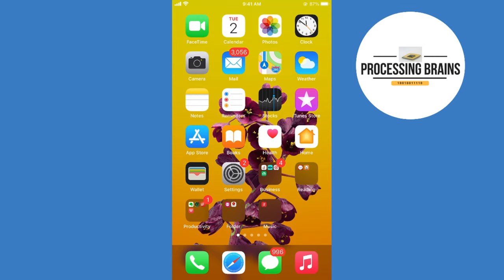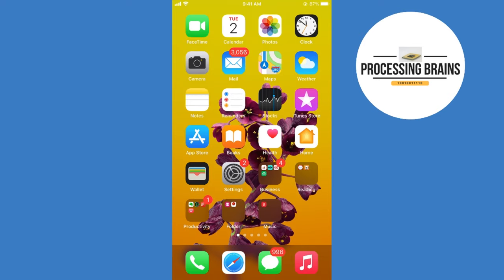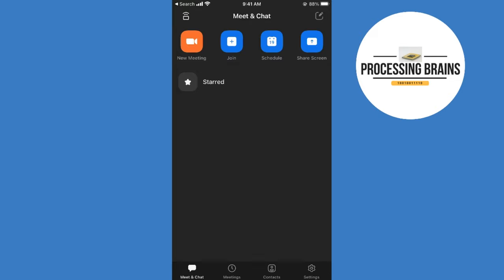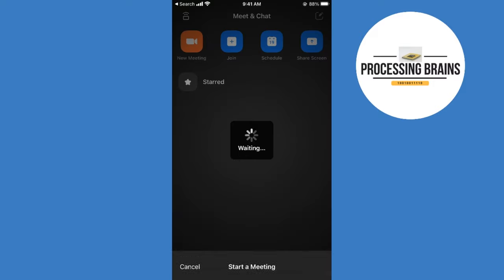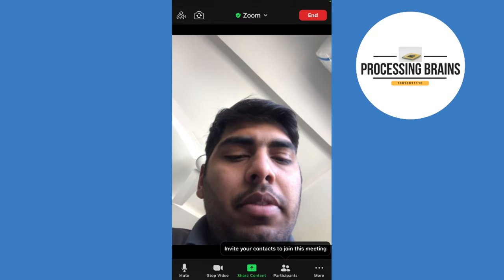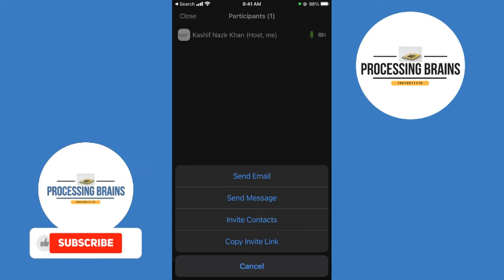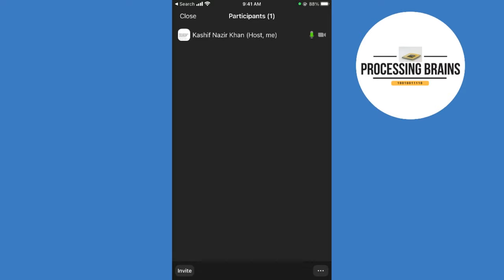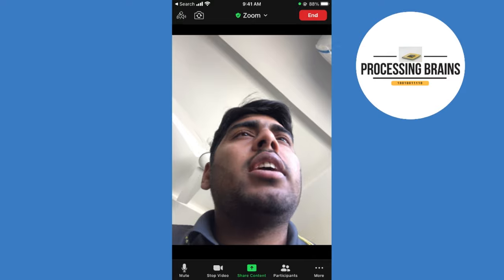How to Create Meeting in Zoom in Mobile (Quick & Simple)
Learn How to Create Meeting in Zoom on Mobile iPhone or Android. Simply create an instant meeting on zoom.

0:00 Intro
0:04 How to Create Meeting in Zoom on Mobile